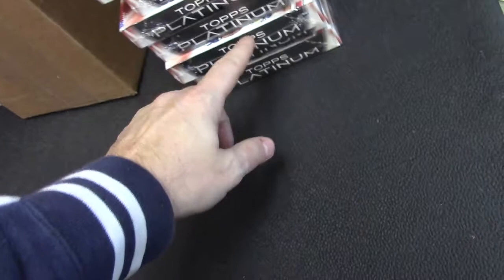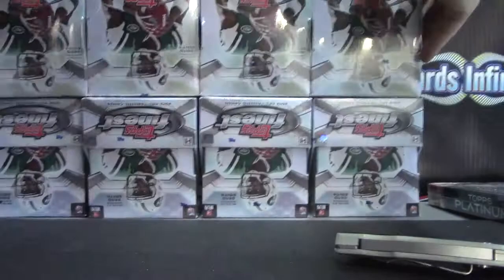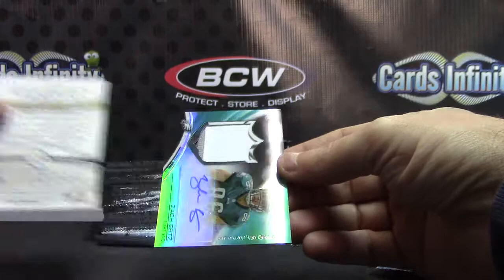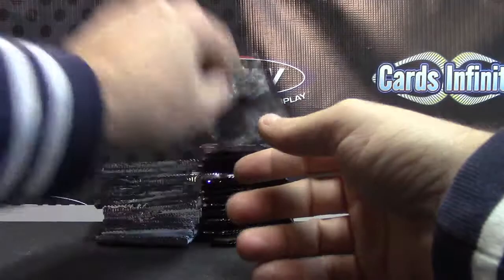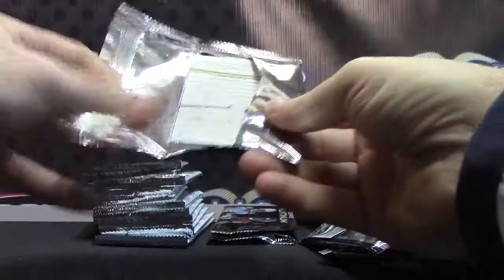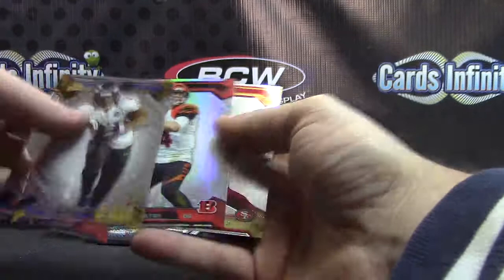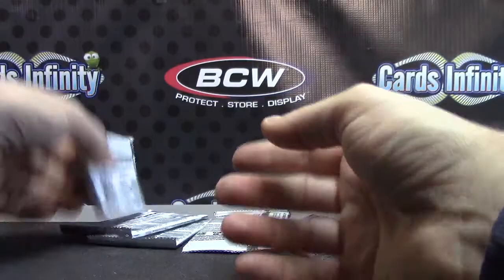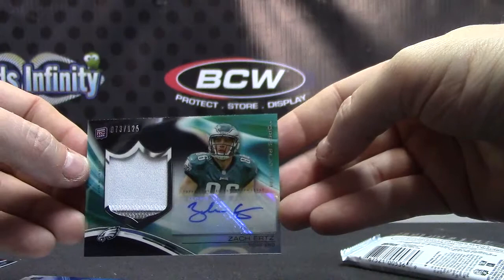Matt's 2013 Platinum & Finest Football 2 Box Break